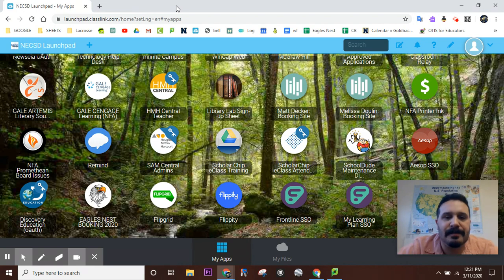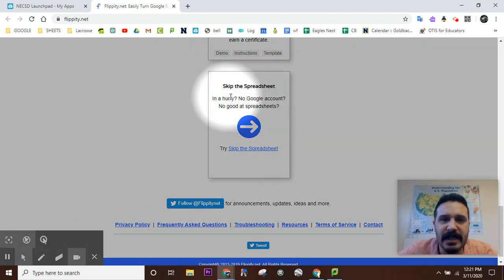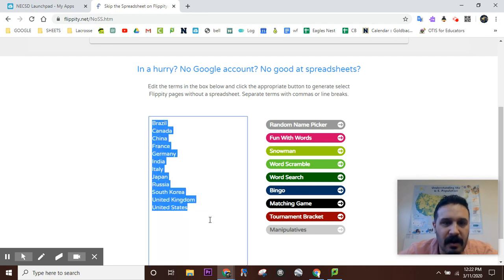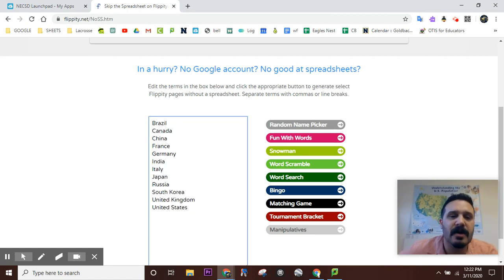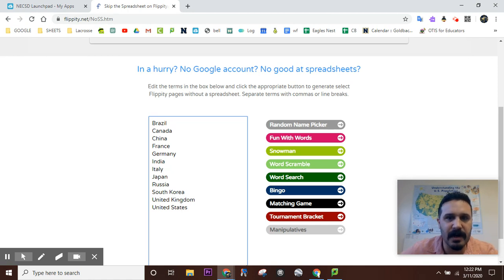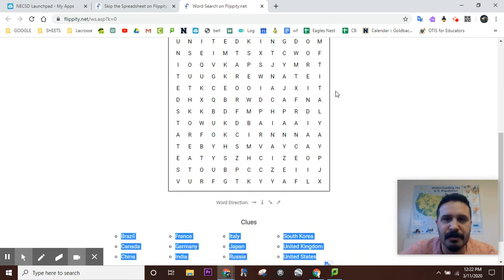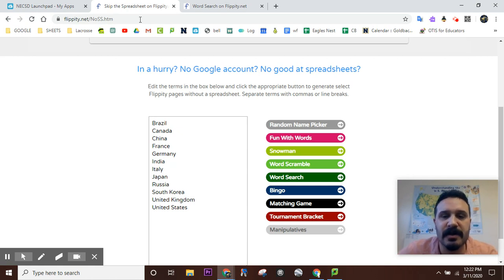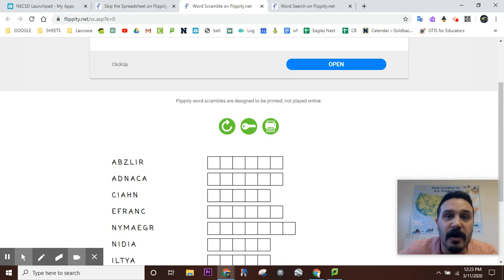Quick Flippity Activity